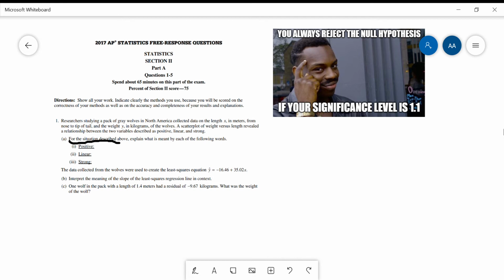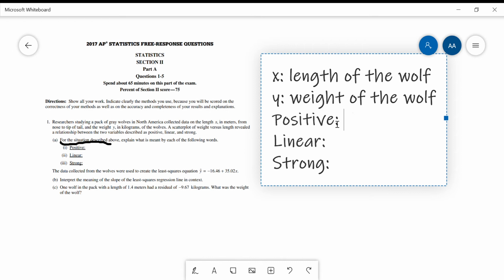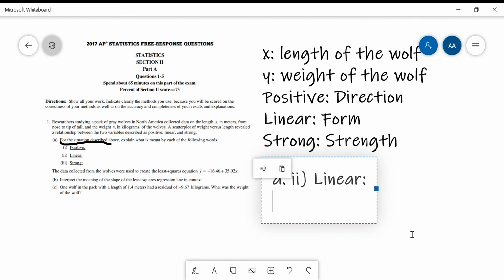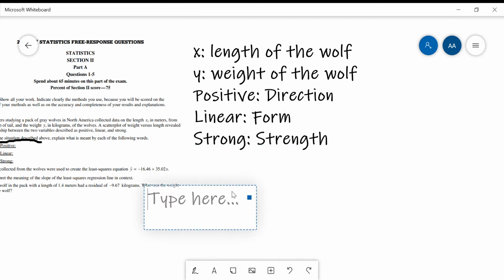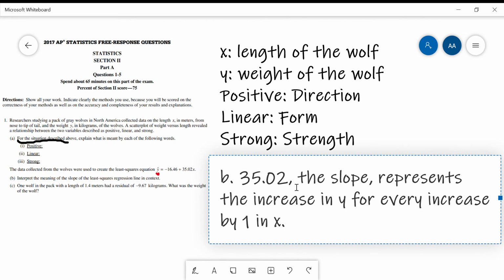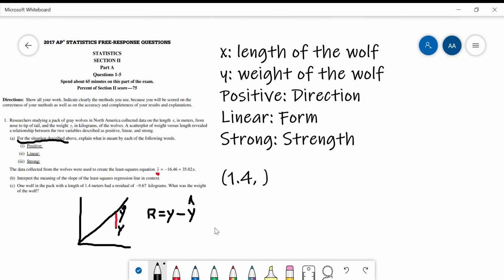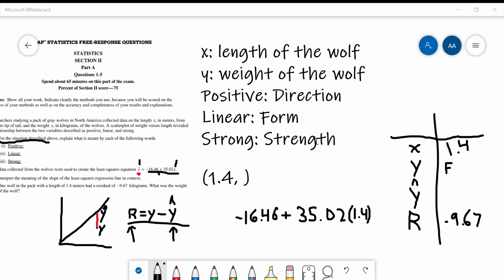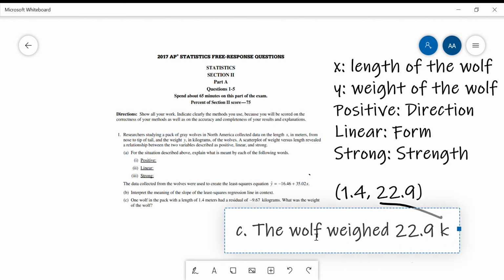AP Statistics: 2017 FRQ #1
By the way I spent 26 mins on this FRQ, make sure you're faster than this when taking the exam.